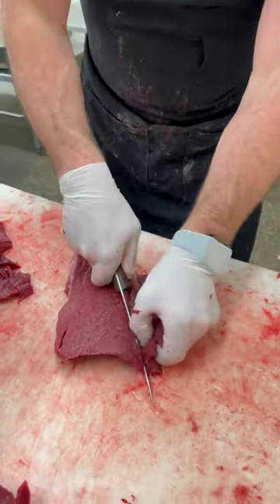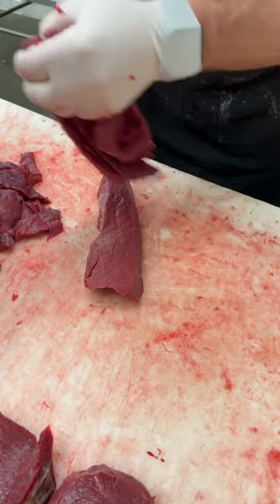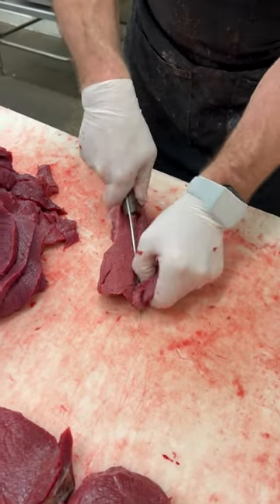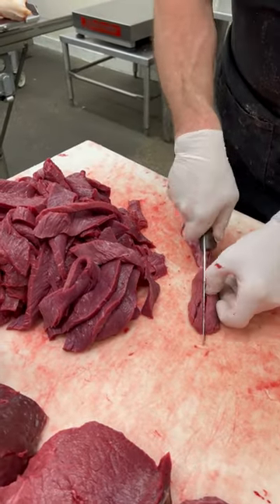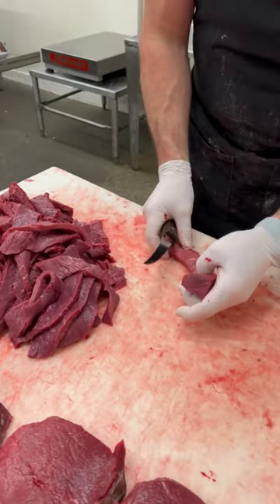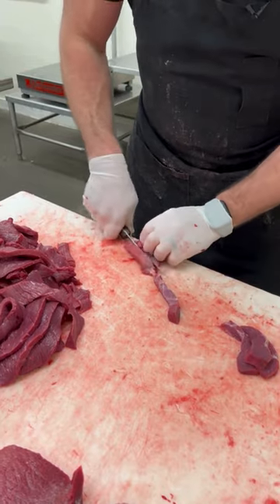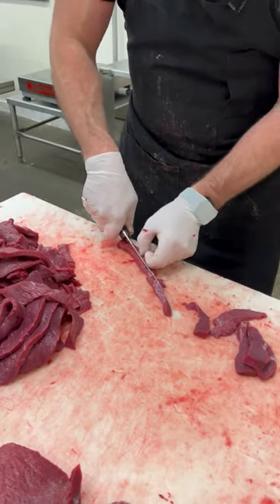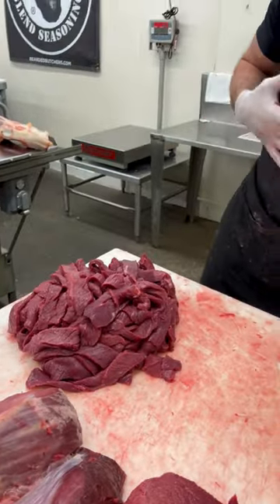Bison top round cut into jerky